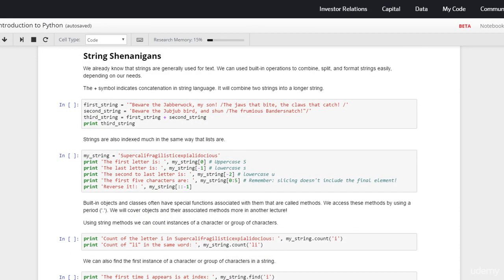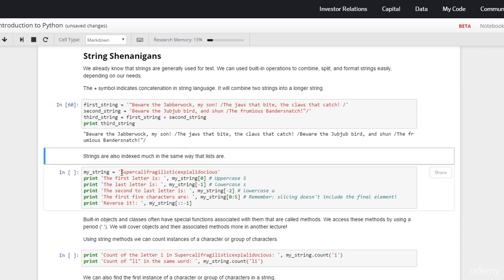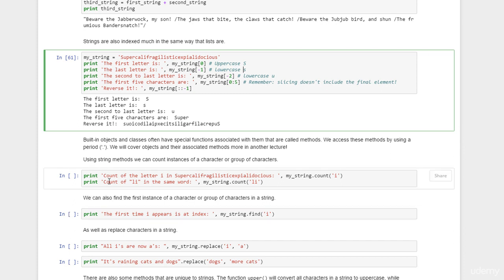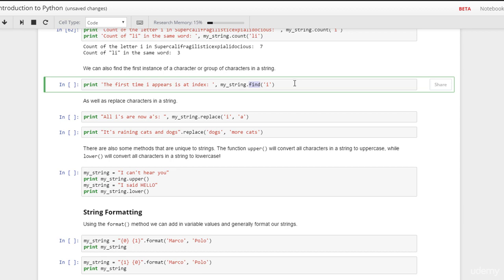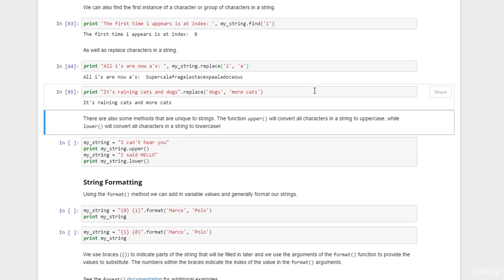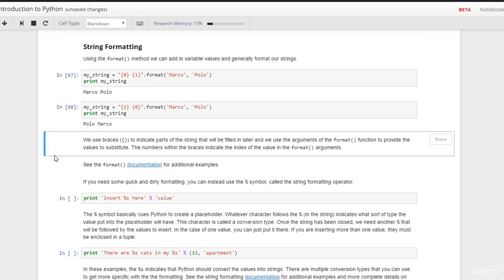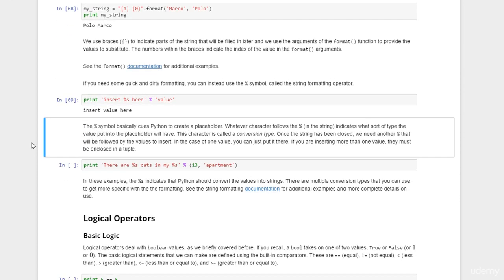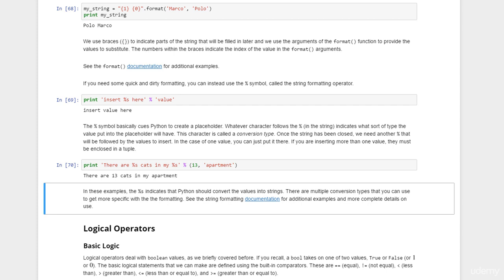Python Algo Trading: Market Neutral Hedge Fund Strategy (5 Strings)